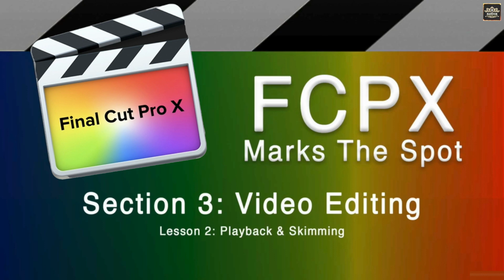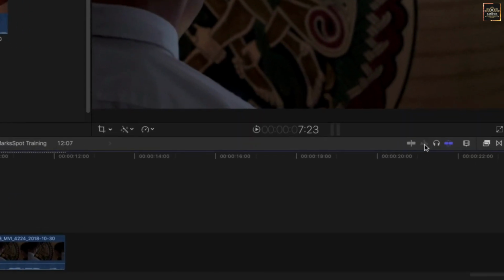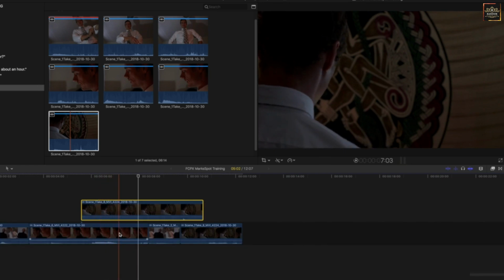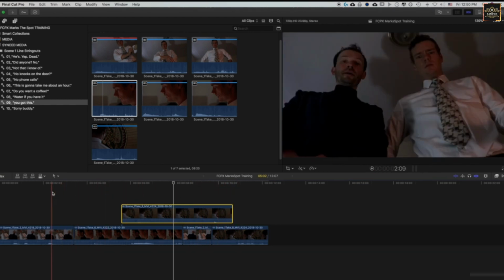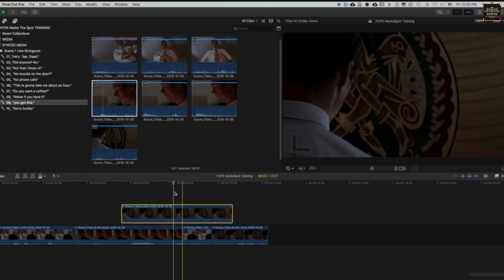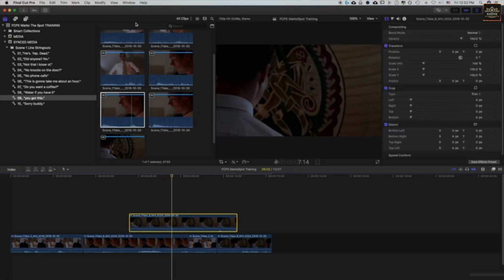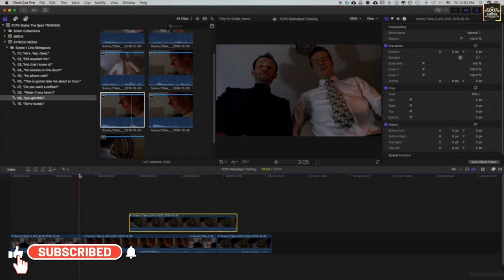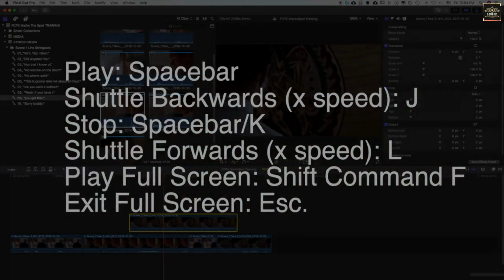Playback Skimming on FCPX | Timeline Editing | 02